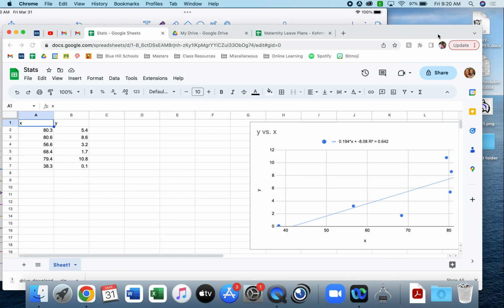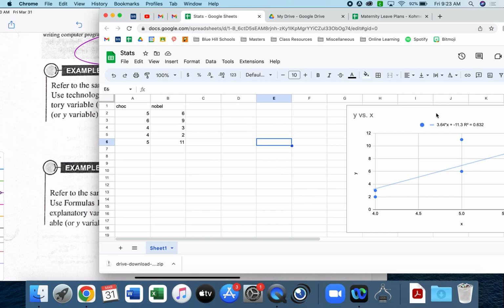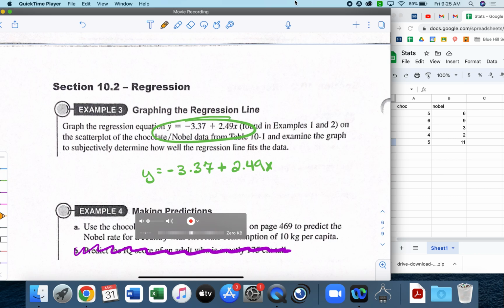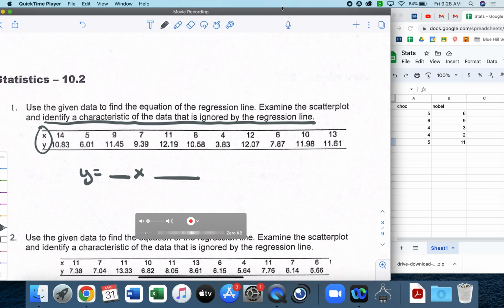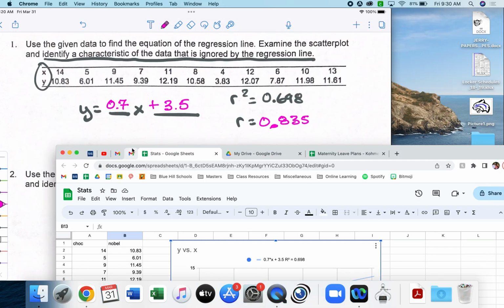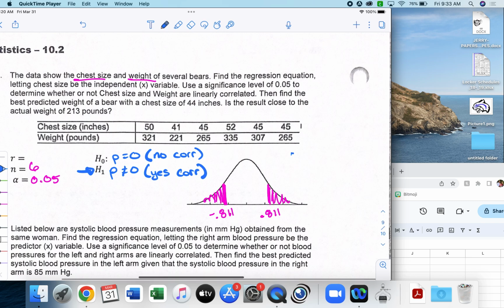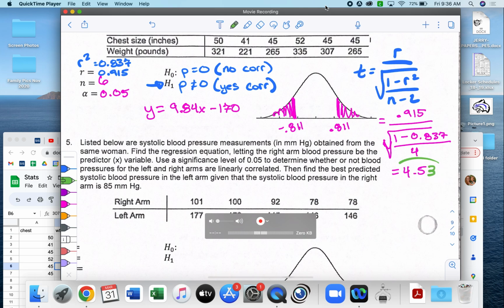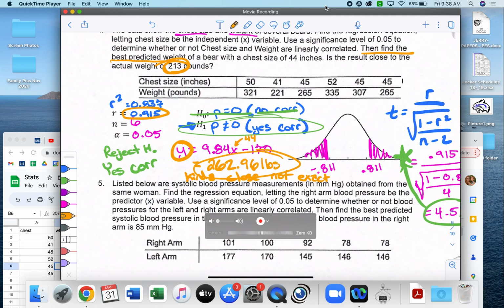Stats 10 2